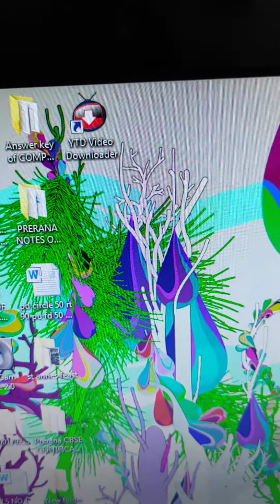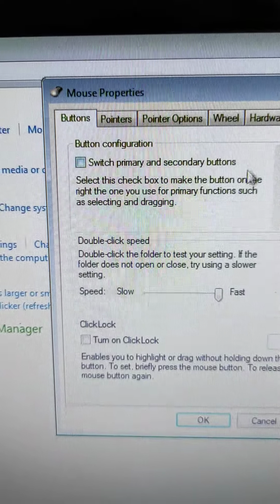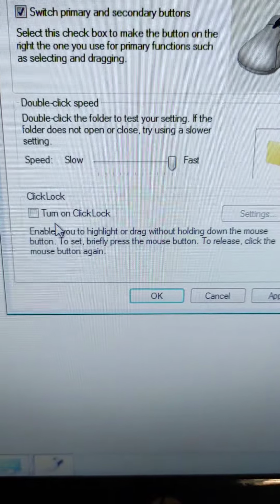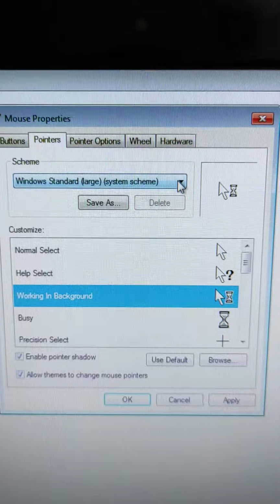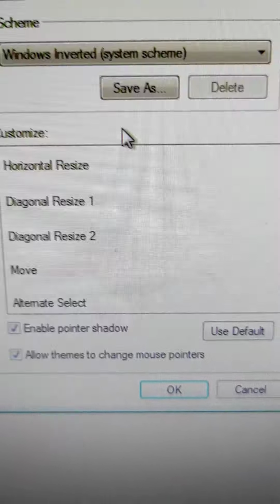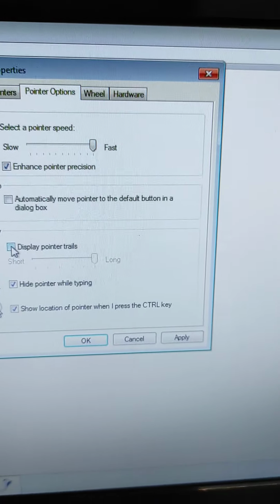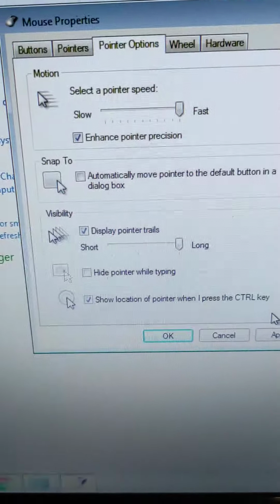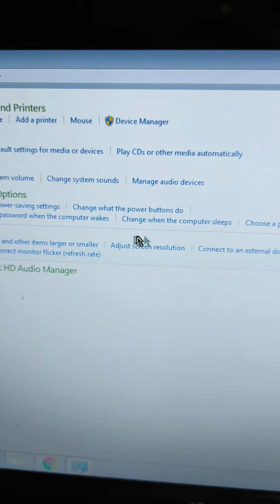STD-6 LS NO.2 Changing mouse setting.